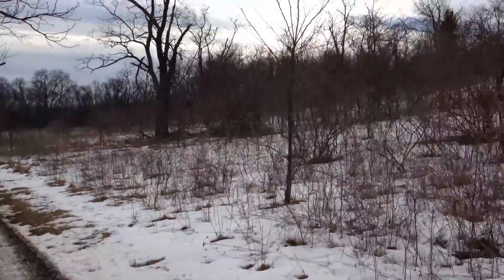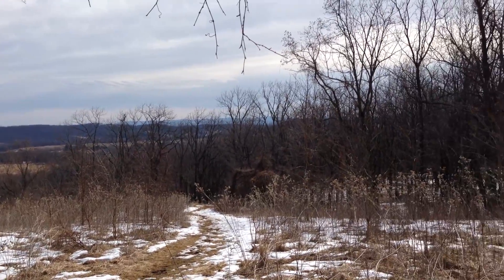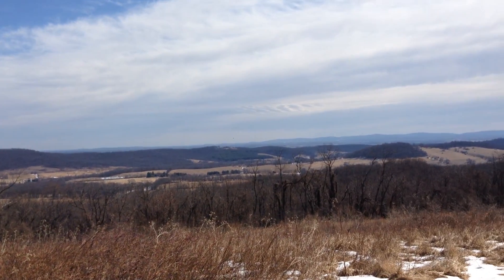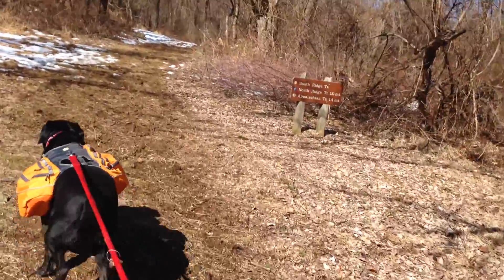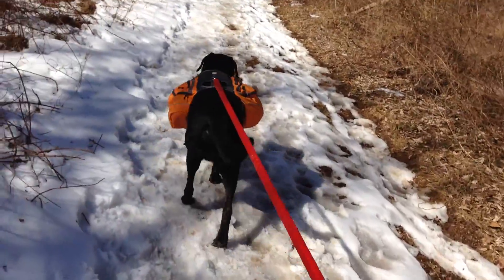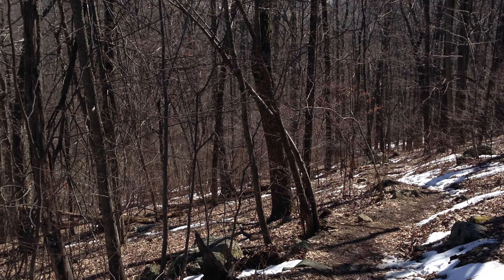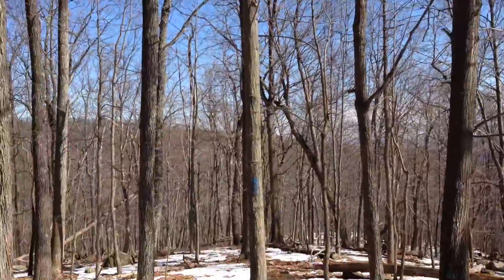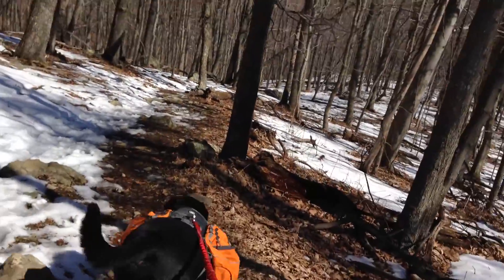Sky Meadows Hike Part II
Part two of the Sky Meadows State Park Overnight Hike and Winter Camping. My first night in the DIY hammock. Tucker and John spend the night in the Sky Meadows primitive camping site. Deal with freezing temperatures, and hike over 6 miles of trails.